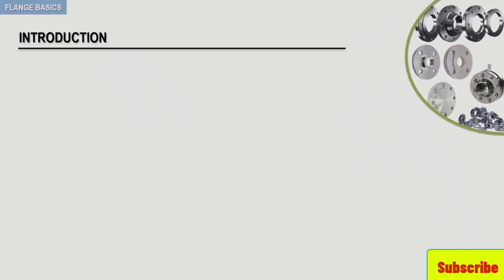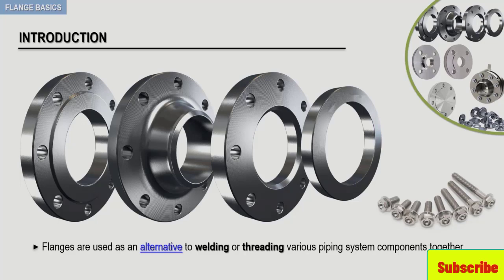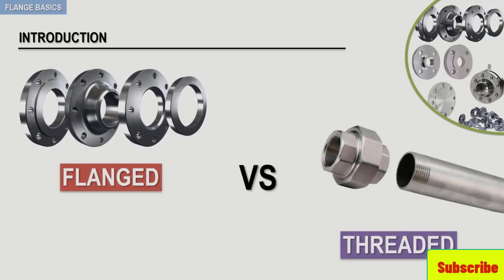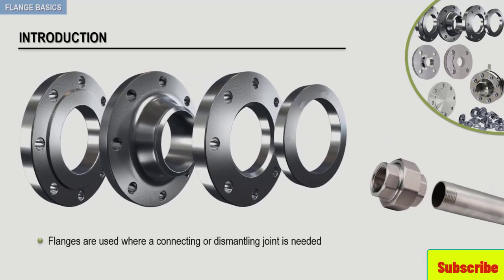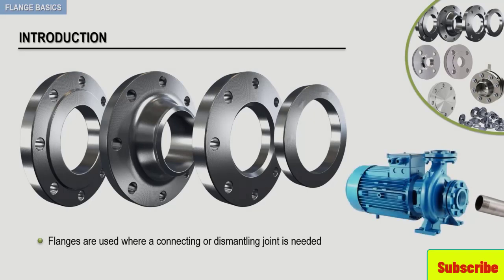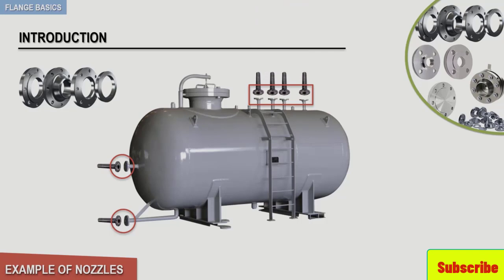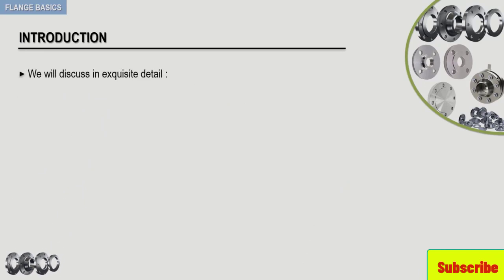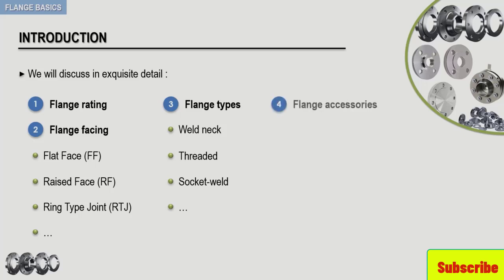1-Introduction to flanges